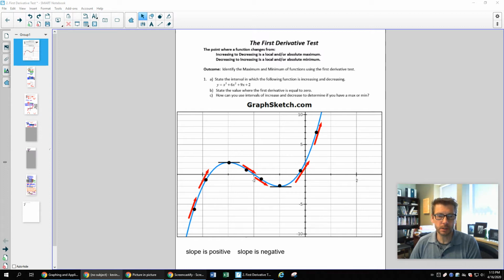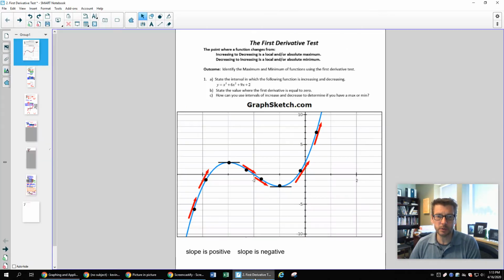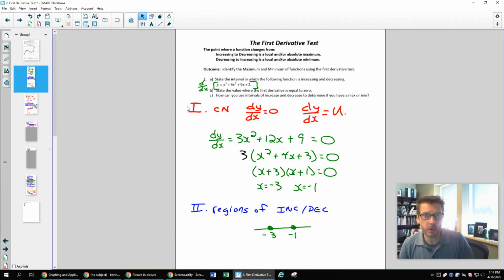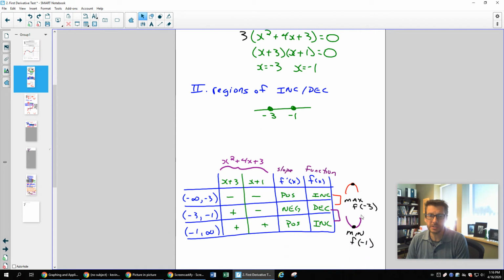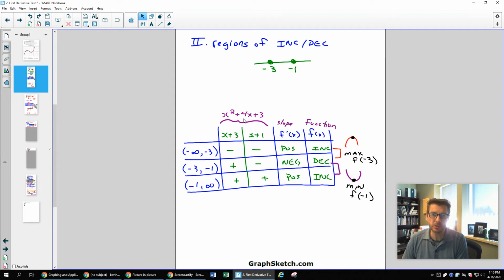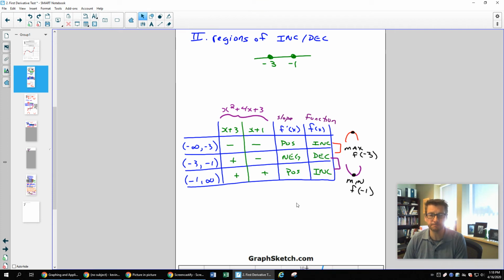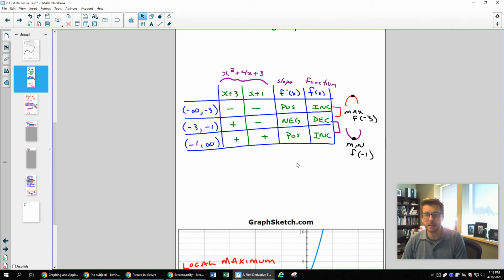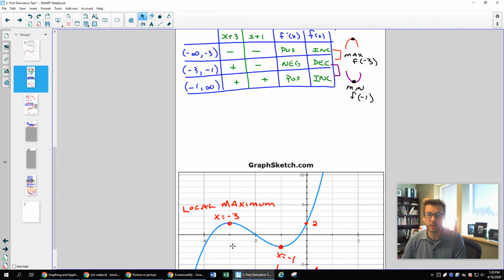M31: First Derivative Test, example 1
First Derivative Test, example 1